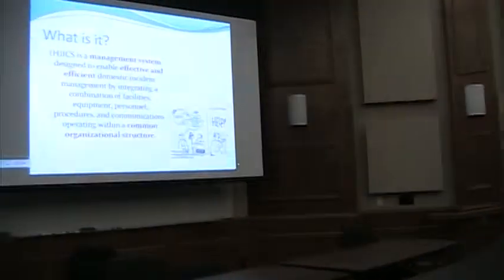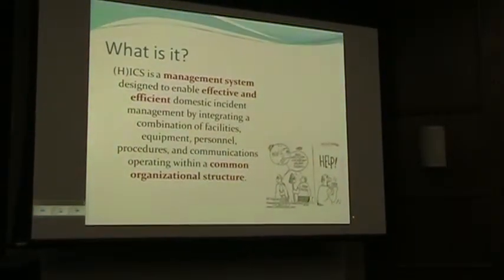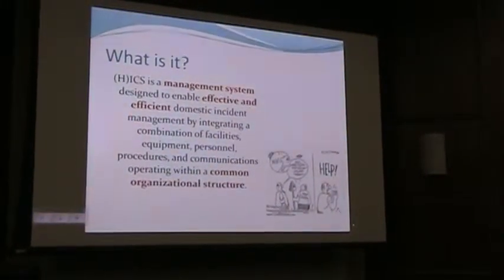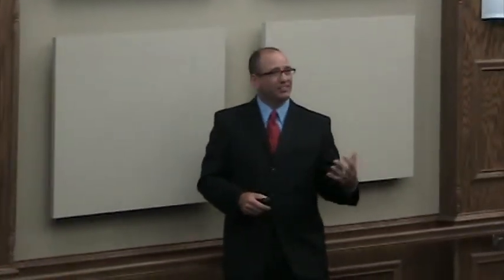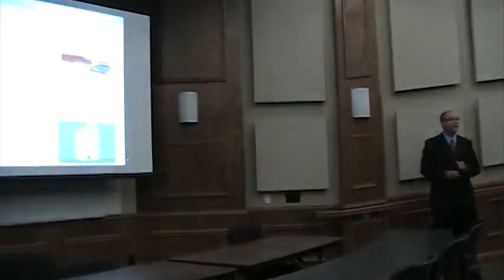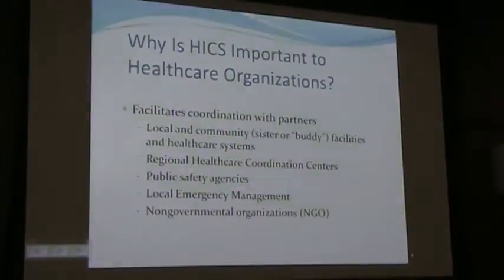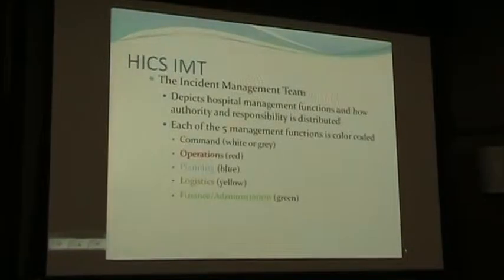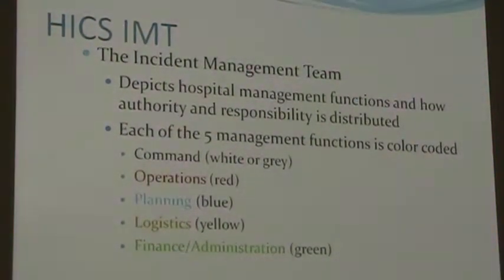Ashland Co. OH ACS Seminar-7-15-2011- Why ICS-Marshal Bickert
Marshal Bickert of Paratus Solutions explains the Incident Command System structure and function and why it is important to use the Incident Command System during an all-hazards event such as a flood, fire, storm, power-outage, loss of water pressure, etc., which necessitates the opening of an Alternate Care Facility.